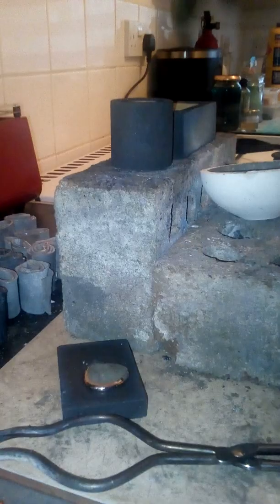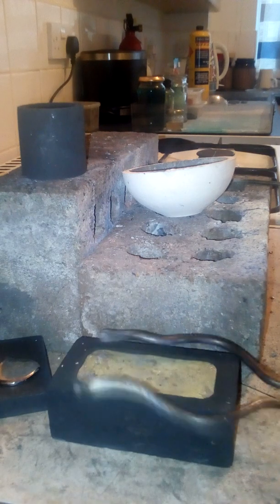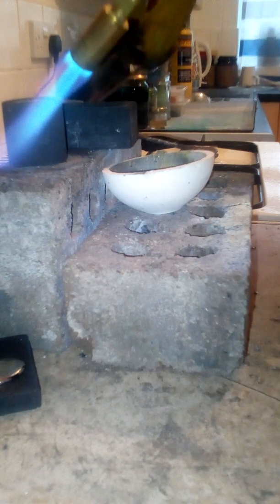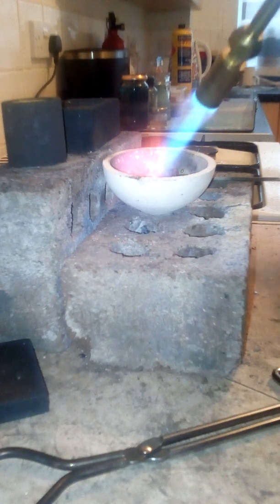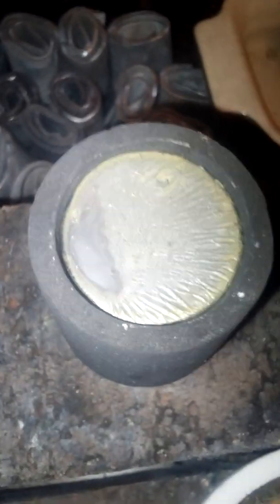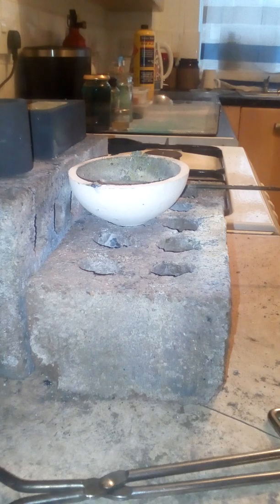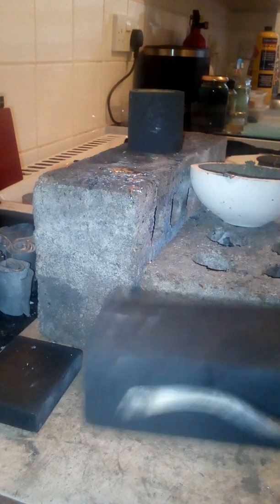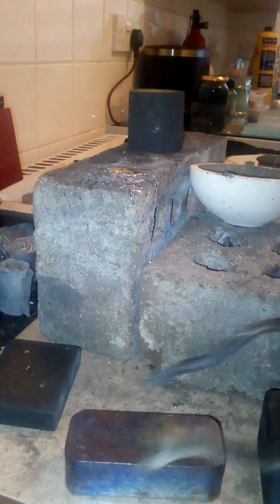Pouring 13lbs Lead/Pb Roofing Salvage. (2/3)🔥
Welsh Dragon Metals.
Multi Part Lead Smelting,Have a total of 13lbs of lead salvage I will be melting over the next few days,There will be Several Kilo of Items made during the set of 3 Videos,There will not be another melting of lead for an unknown timeframe simply due to I will have filled a shelf to just under its 20kg/20000Gram weight limit,Check My Twitter or Instagram for images of said shelf in the near future.
Part 1 Making Small Loaf Ingot Sets x5 Styles x5 Piles & Coins.
Part 2 Making 0.25Kg Rounds & 0.40Kg Ingots,Bars.
Part 3 Making a 1.2Kg Ingot,Bar.
(Notes:The lead was surprisingly clean dross removal was easy,Estimated a Couple of pounds loss or less some dross some sucked out by the borax flux within the large crucible)